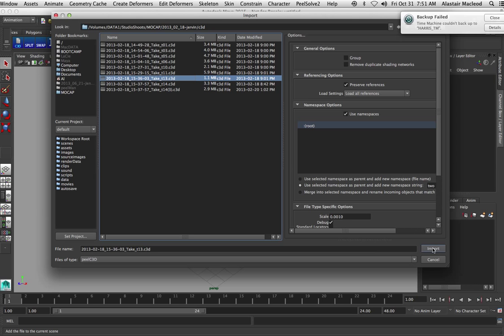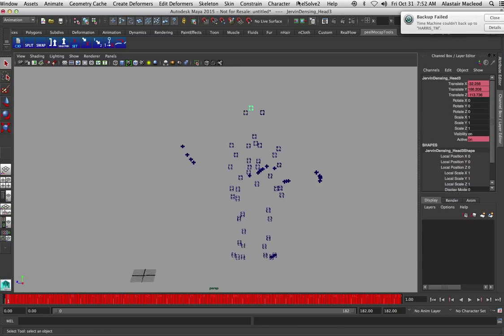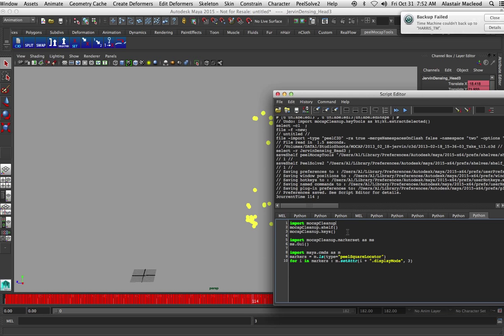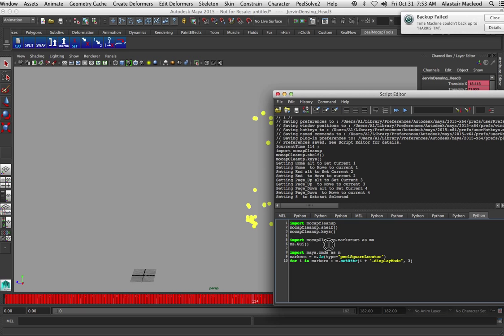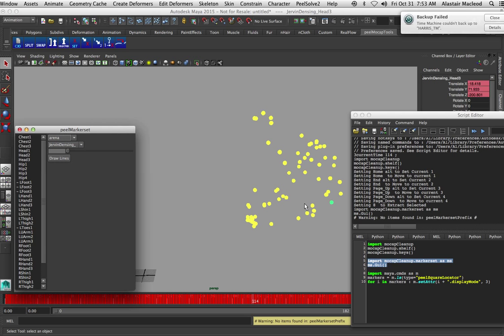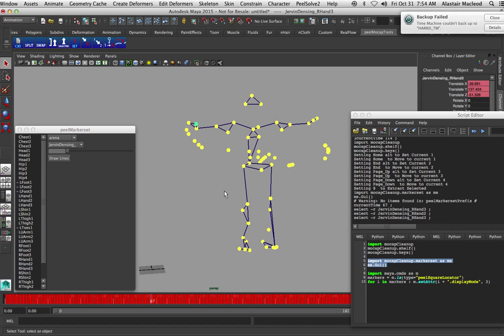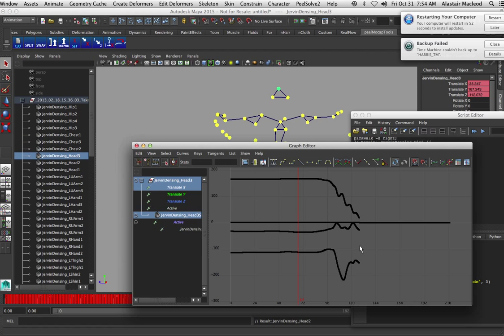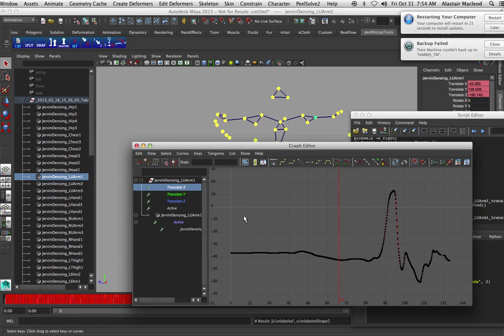Mocap Data Cleanup in Autodesk Maya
Cleaning up mocap data with autodesk maya, part 1.

Python commands used in this video are :

# import the module
import mocapCleanup

# create the shelf
mocapCleanup.shelf()

# create keyboard shortcuts
mocapCleanup.keys()

# markerset gui (used to create the lines)
import mocapCleanup.markerset as ms
ms.Gui()

# fix the marker display issue
import maya.cmds as m
markers = m.ls(type="peelSquareLocator")
for i in markers : m.setAttr(i + ".displayMode", 3)